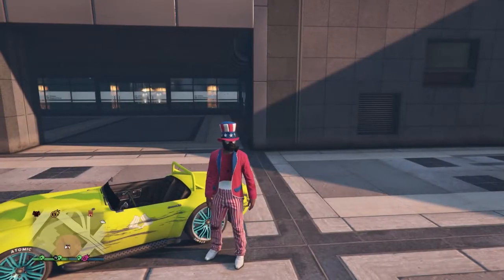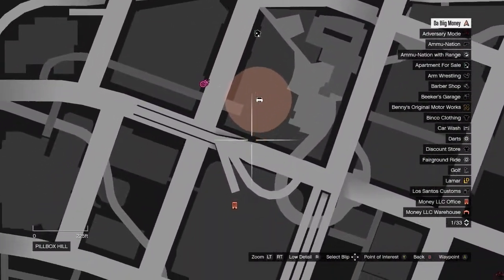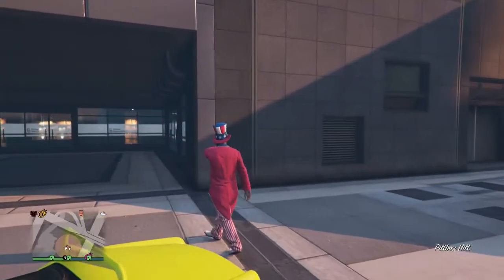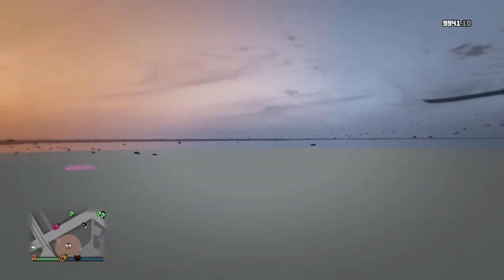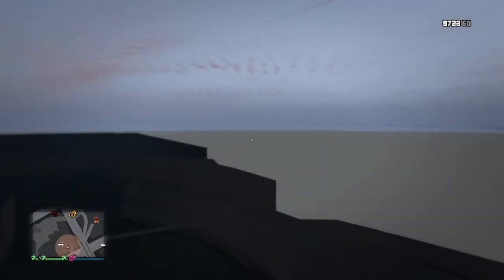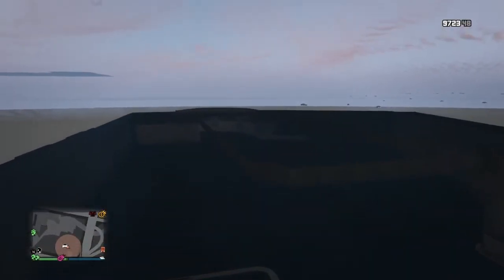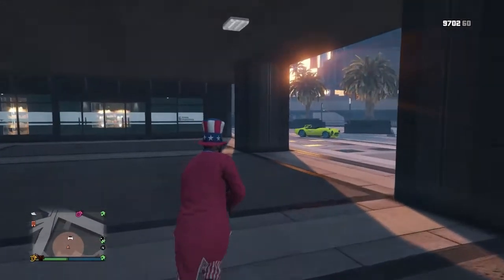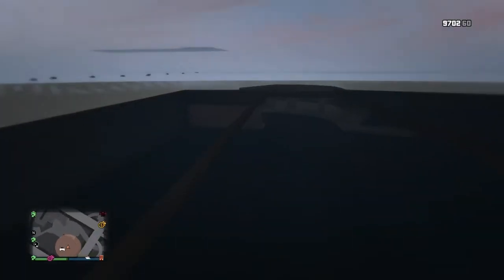GTA 5 Glitches - XRay Vision Glitch - See Through Buildings & Walls